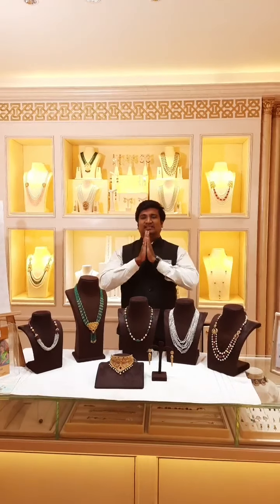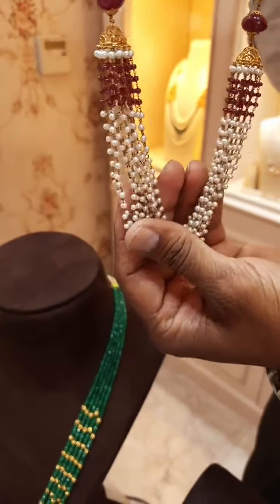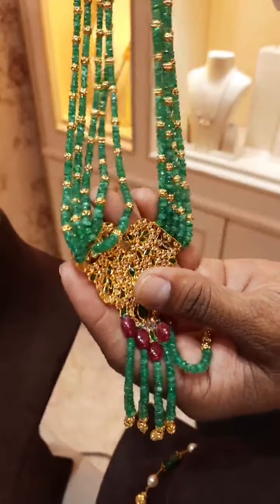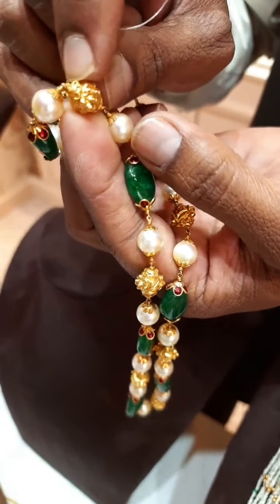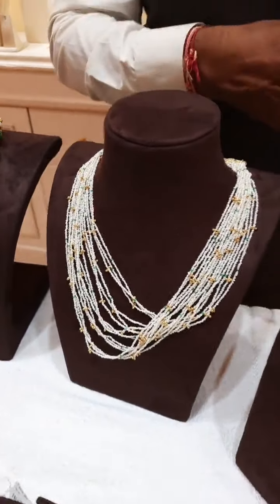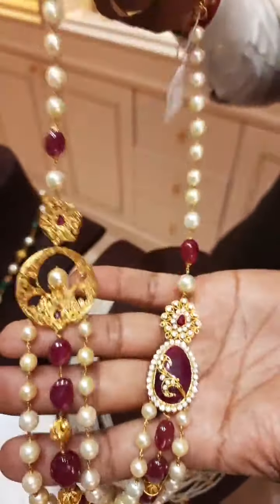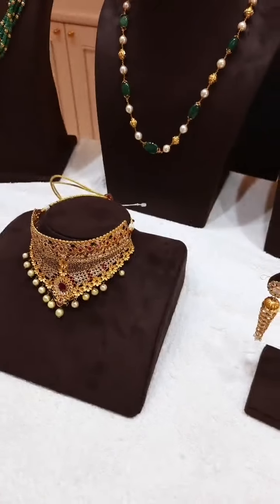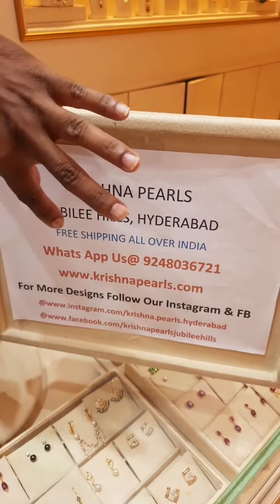A Timeless Gold Pearl Collection | Krishna Pearls | Ph +91 9248036721